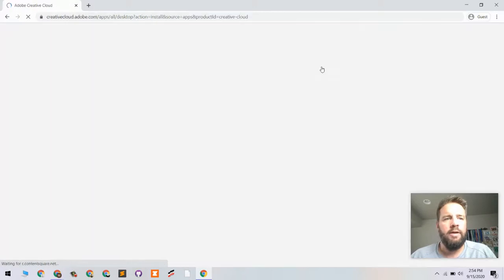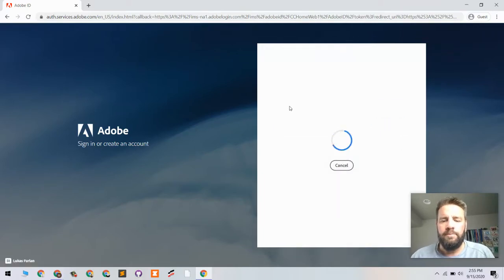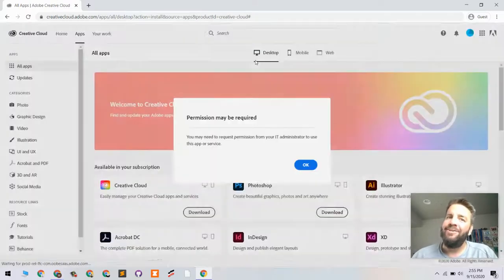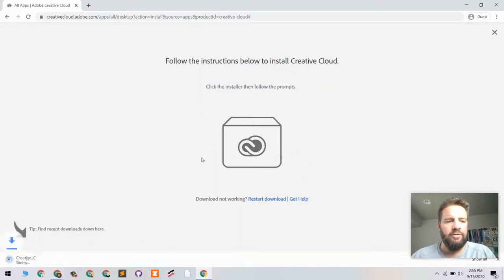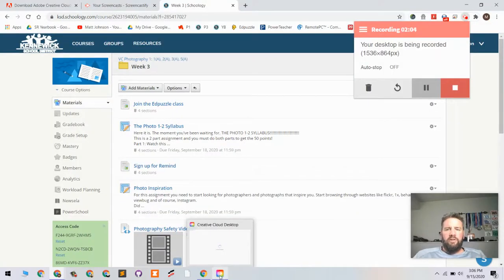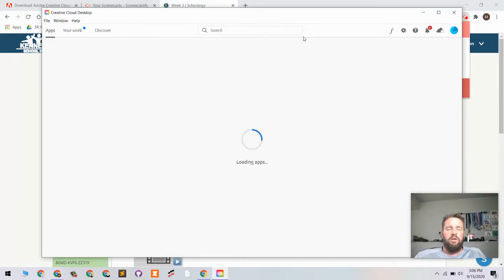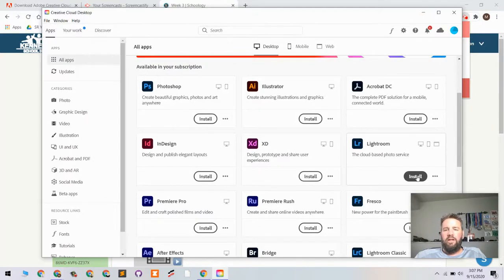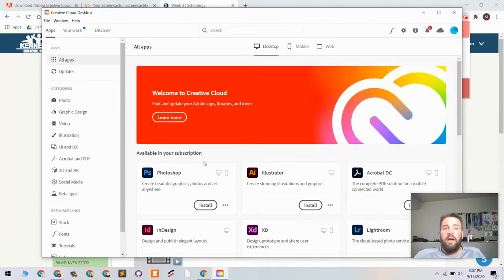How to install Creative Cloud and Lightroom on your PC